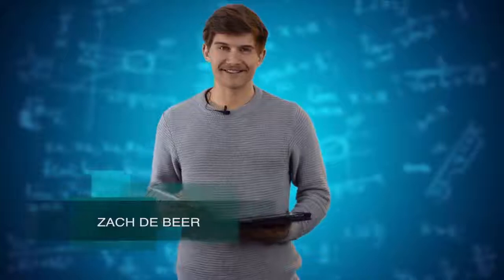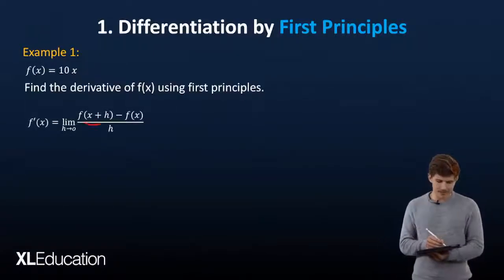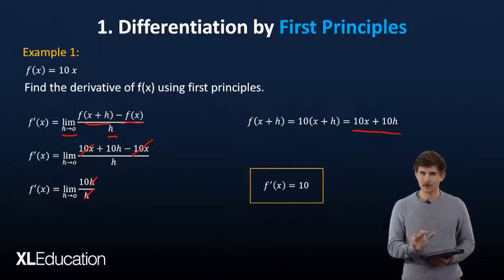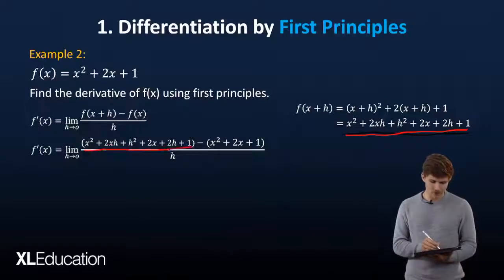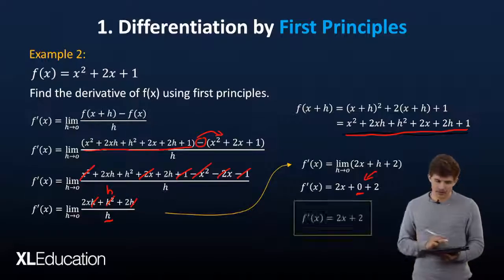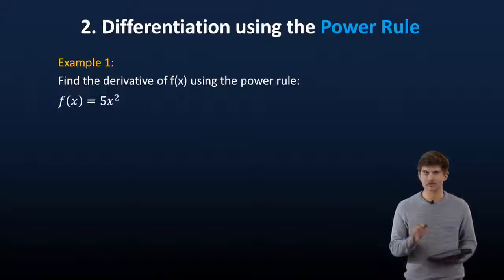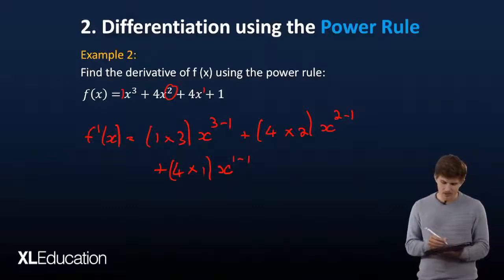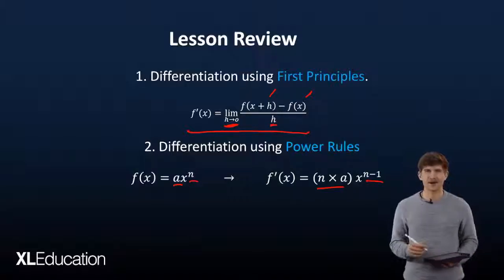Differentiation: First Principles and Power Rule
Learn how to differentiate by using first principles. Then learn how to apply the Power Rule in order to differentiate polynomials.